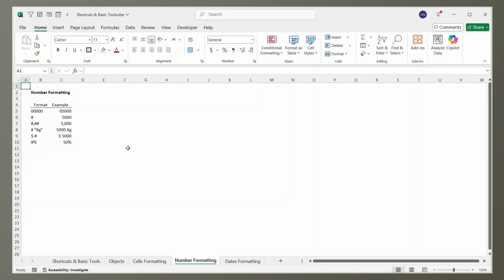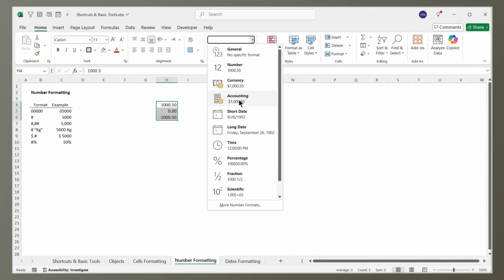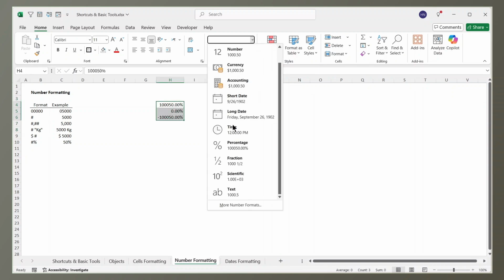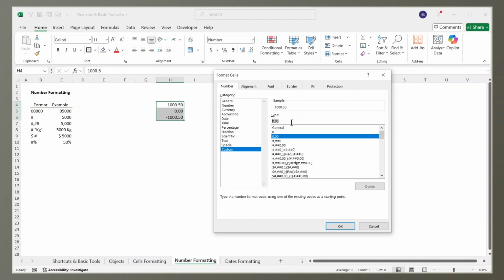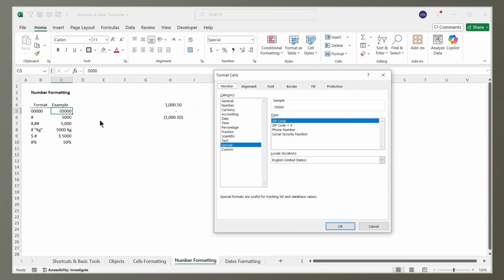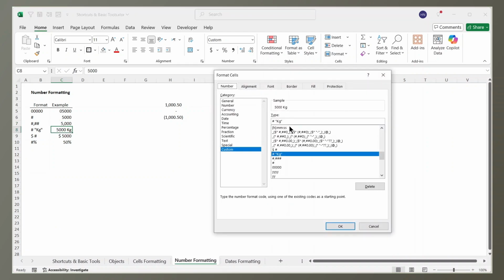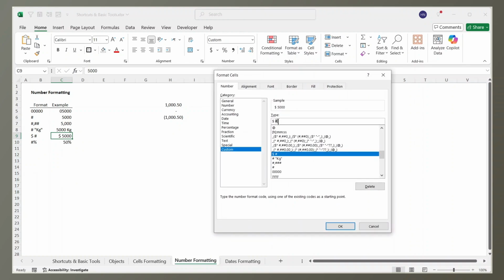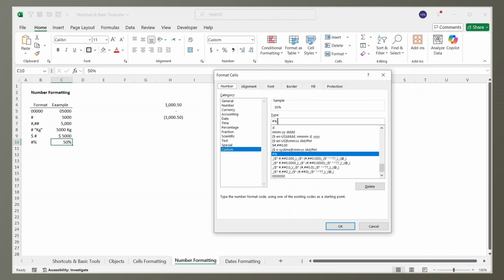Ch2: Number Formatting